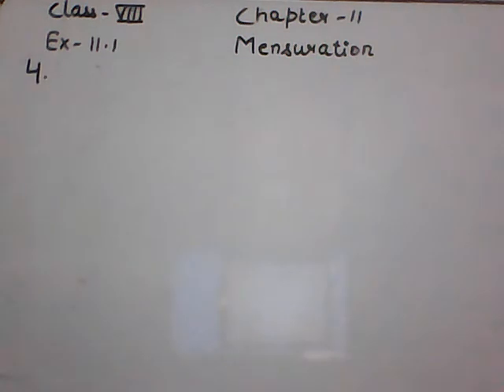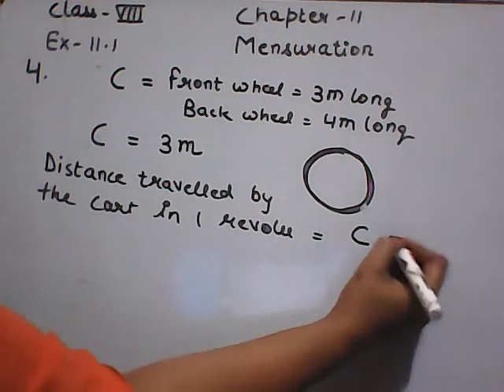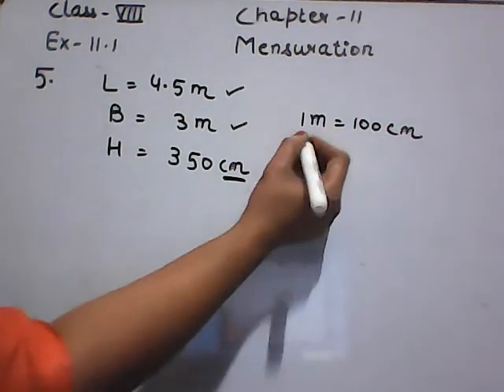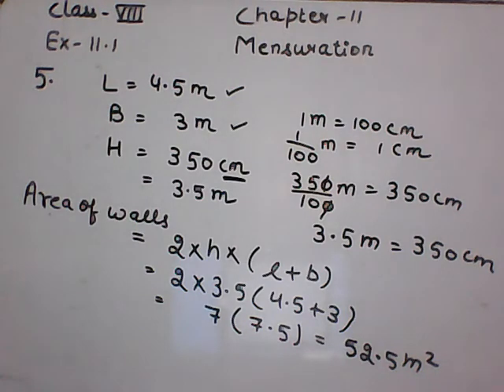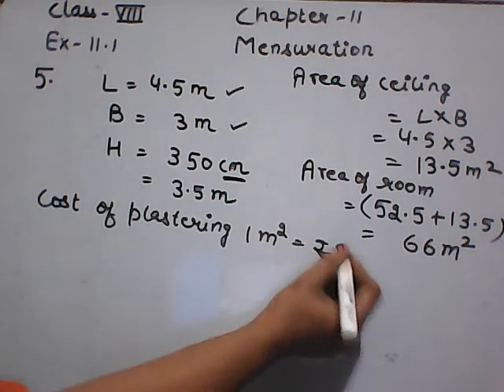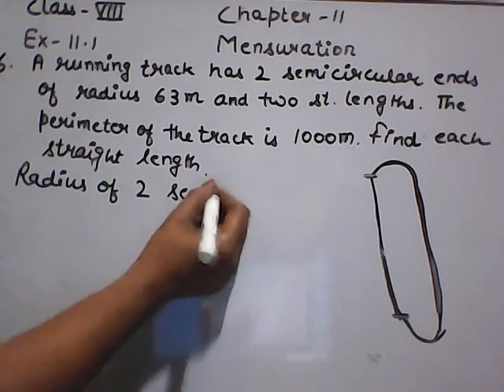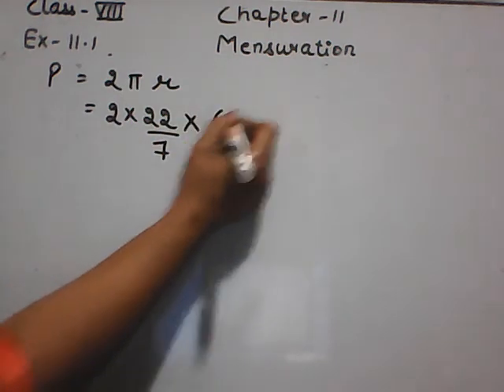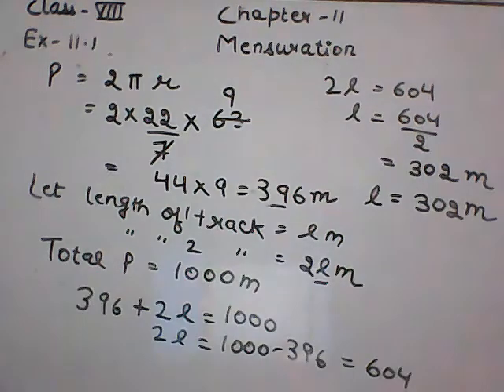Chapter 11 Mensuration (Exercise 11.1) Part 2